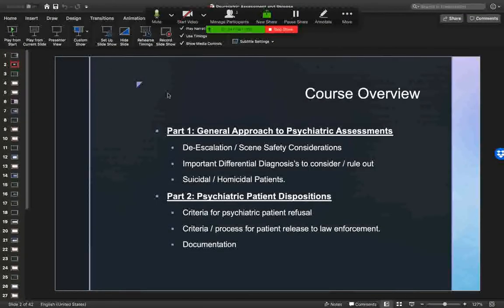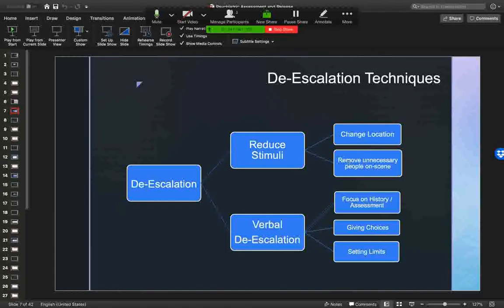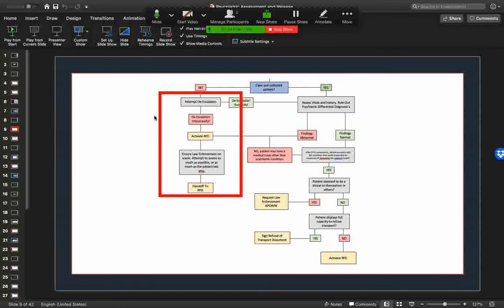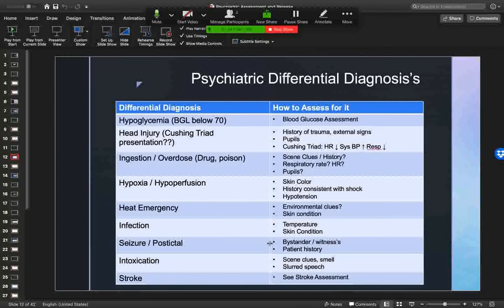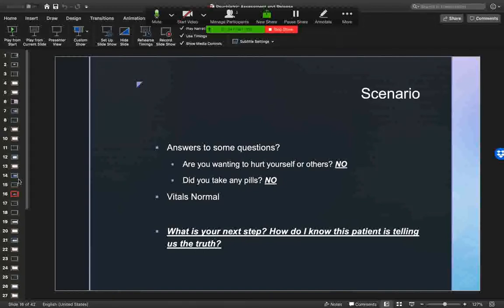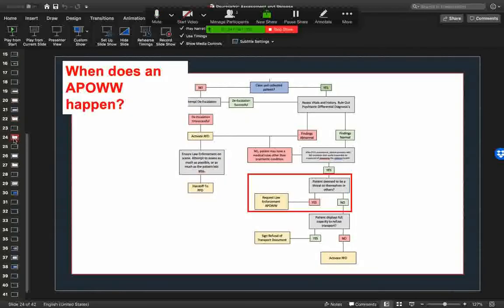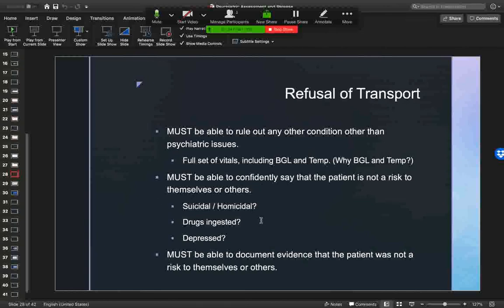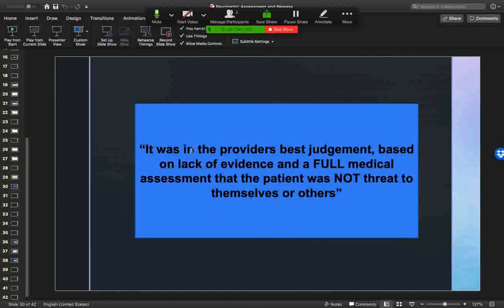Psychiatric CE Lecture- Scott Bell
Scott Bell